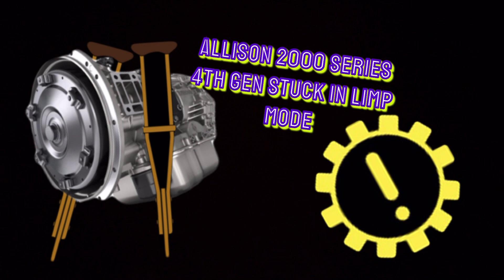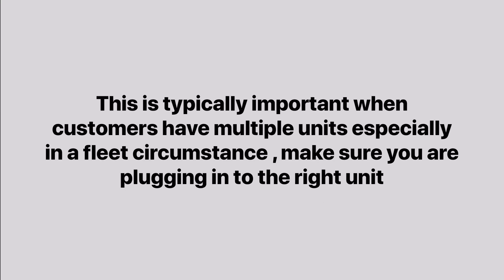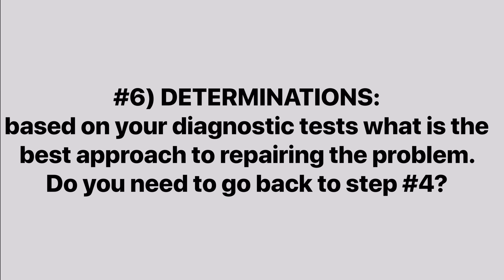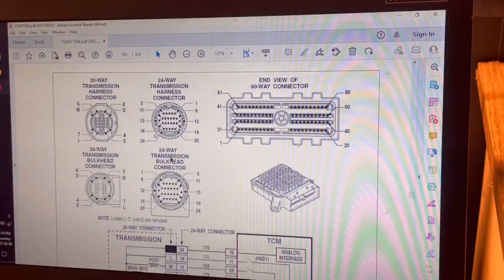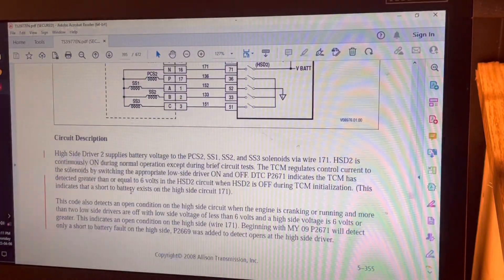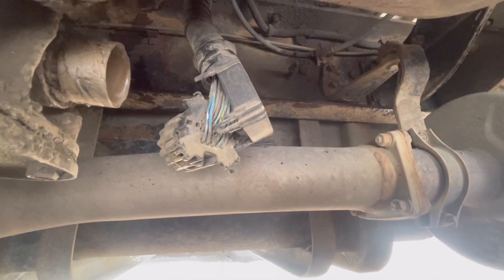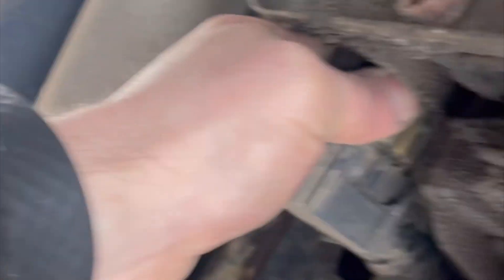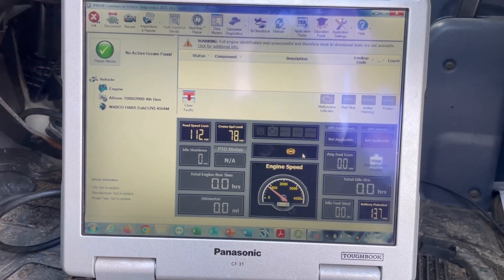Allison 2000 Diagnostics theory in 7 steps active p2671 transmission PCS1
07 Hino 308 w/ Allison transmission stuck in limp mode FIXED! Diagnostics in 7 steps 2000 series 4th generation allison transmission limp mode p2671 see how we fixed this one.